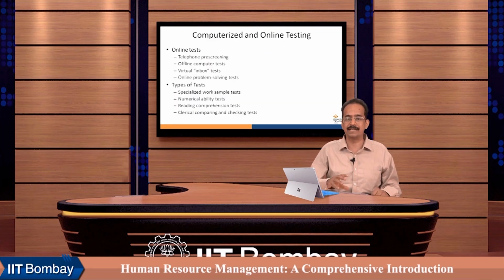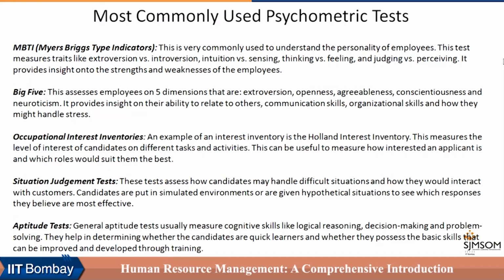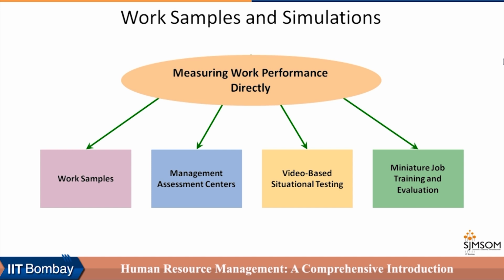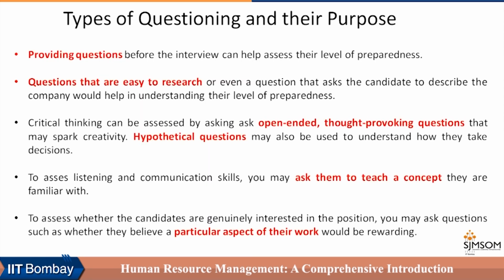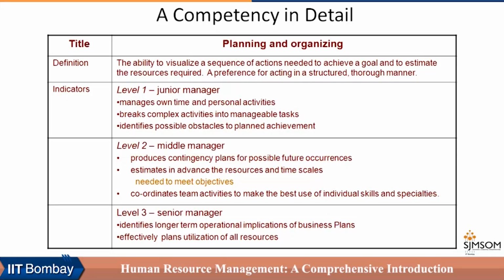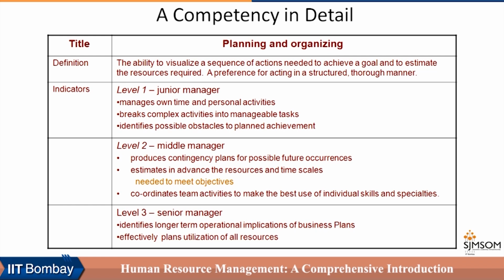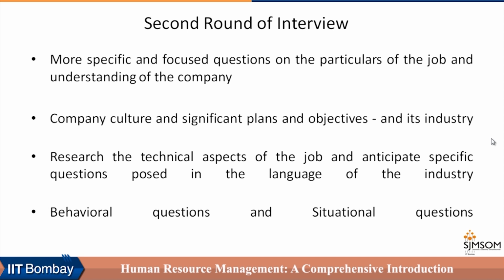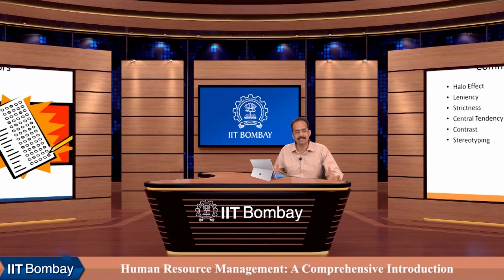Career Management and Employee Engagement 1